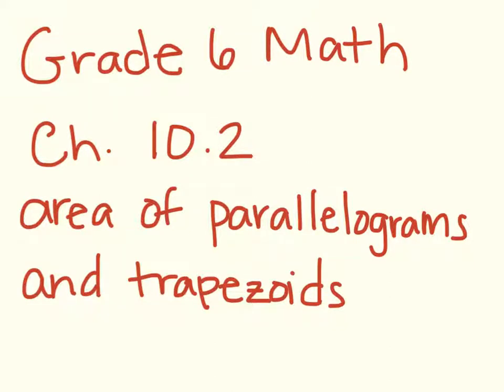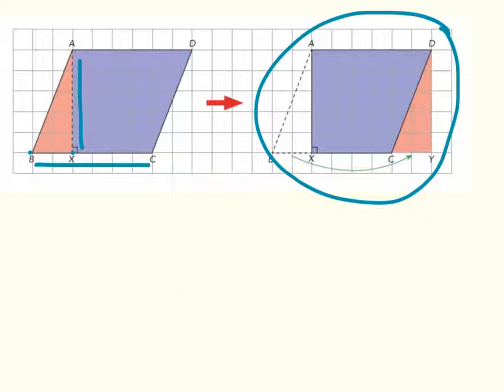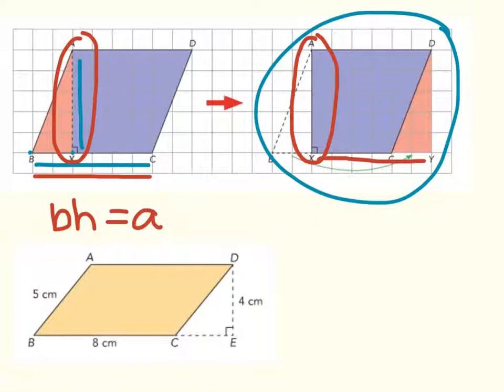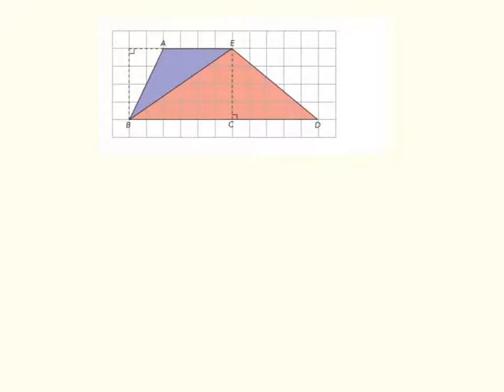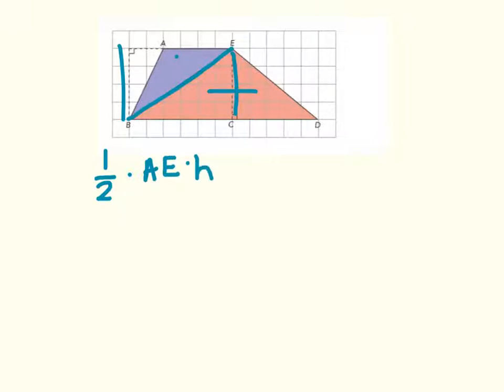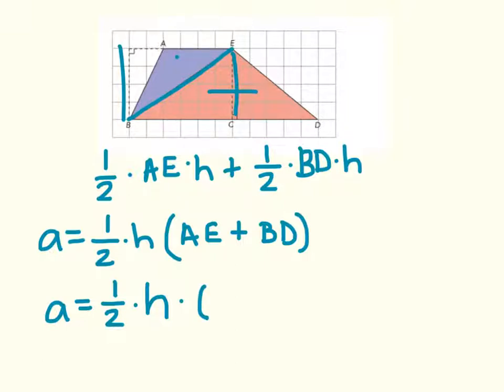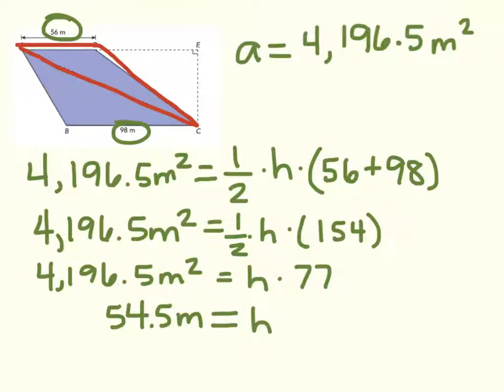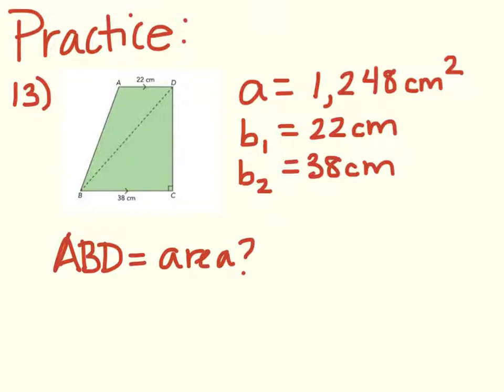Grade 6 Math Ch 10.2